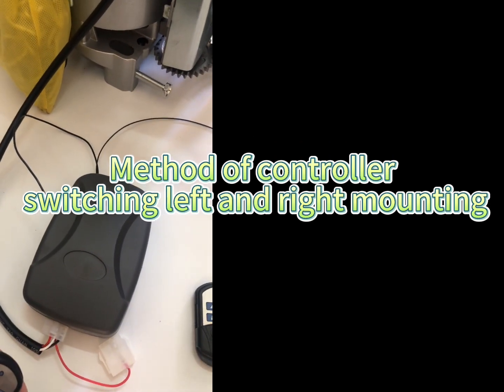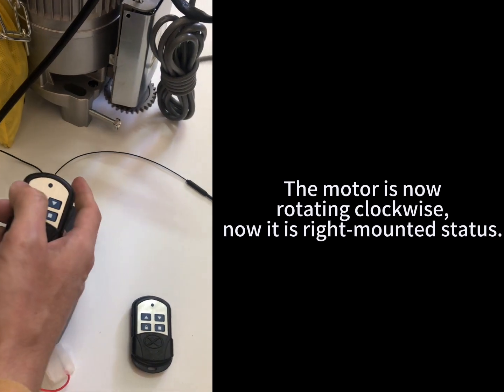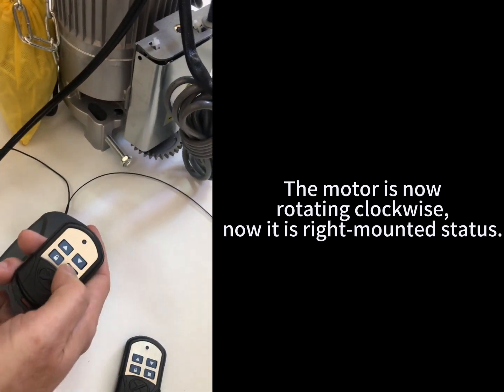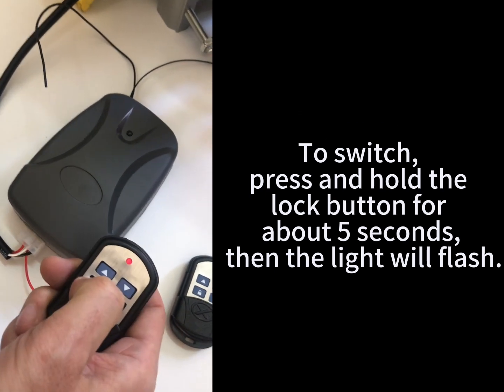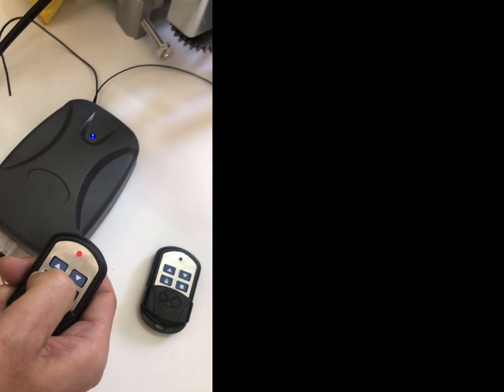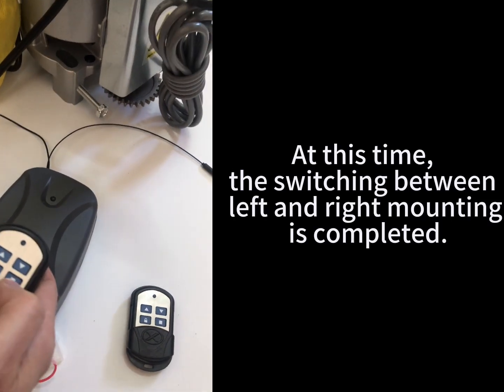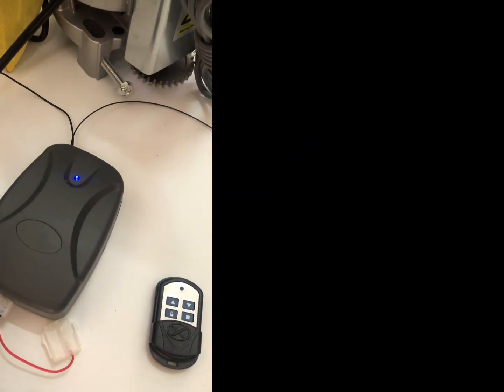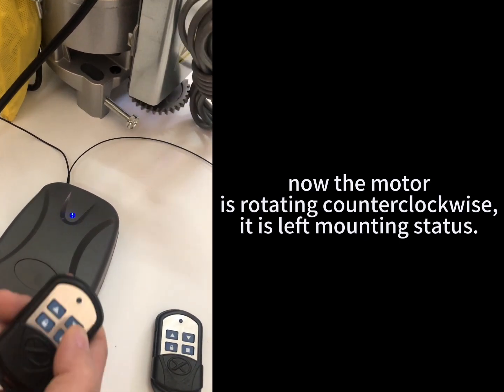Method of controller switching left and right